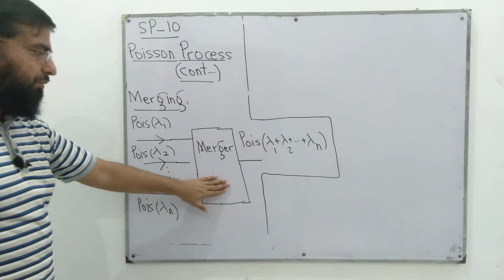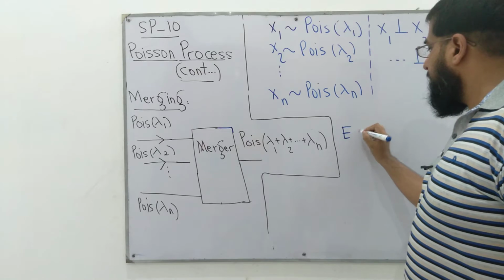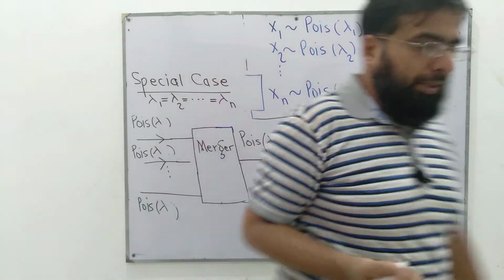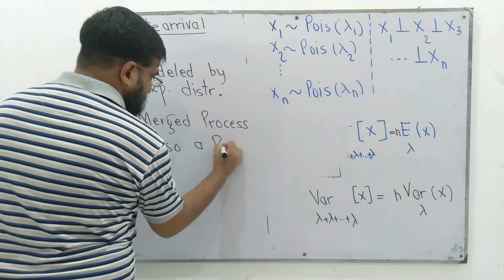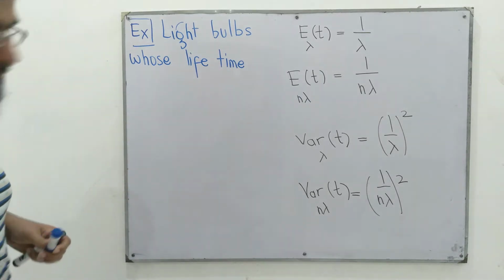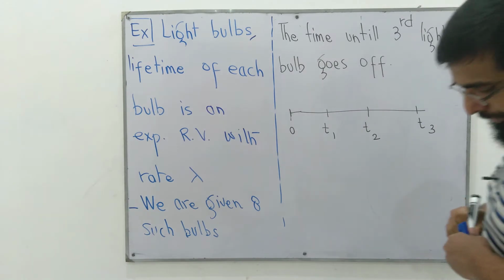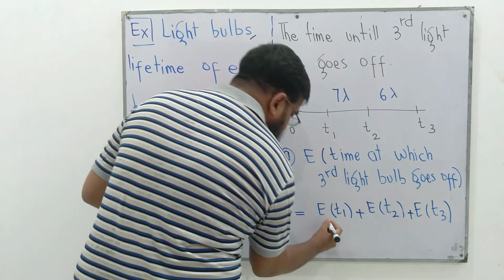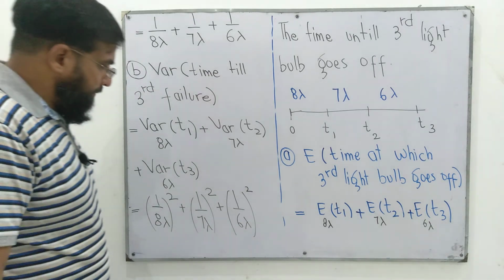SP10 | Poisson Process | Part 8 | Stochastic Processes | Mannan